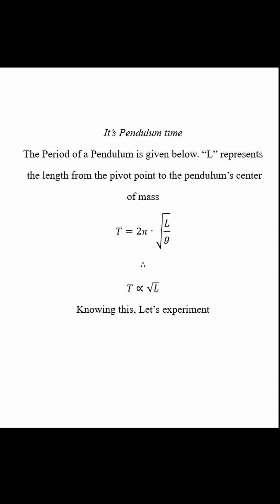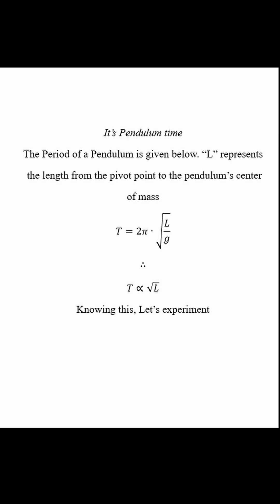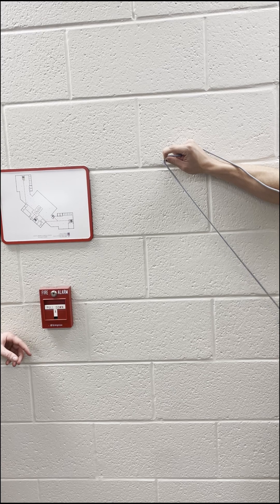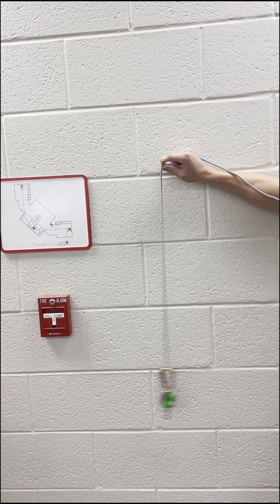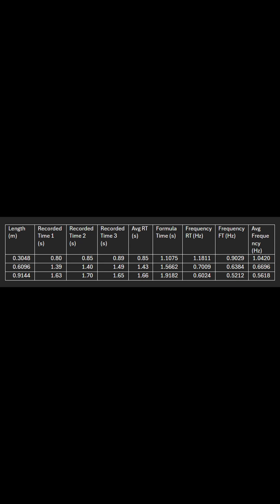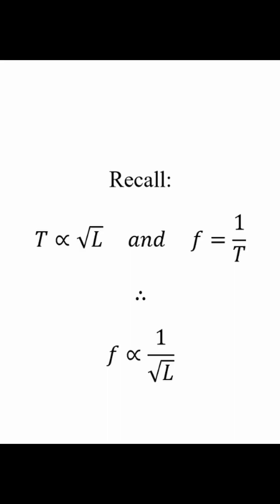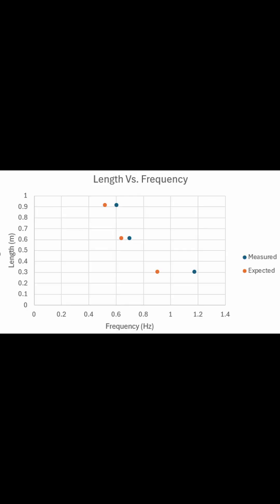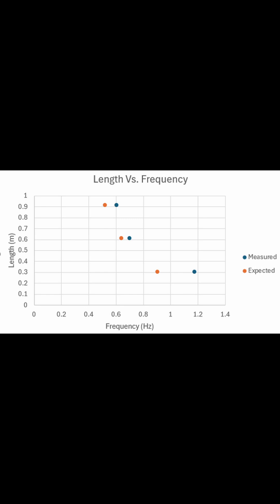Measured and Calculated Pendulum Period Comparison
Last project for ME 2330; I'm going to miss doing these videos.